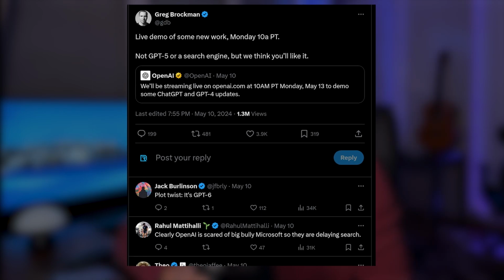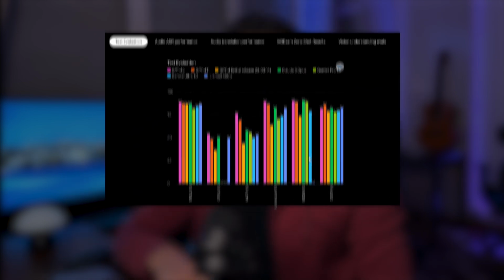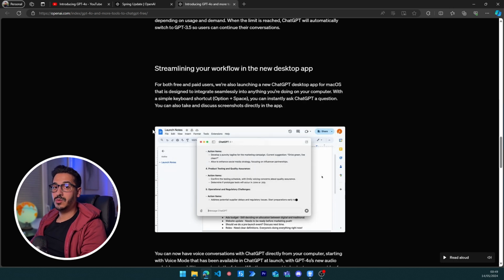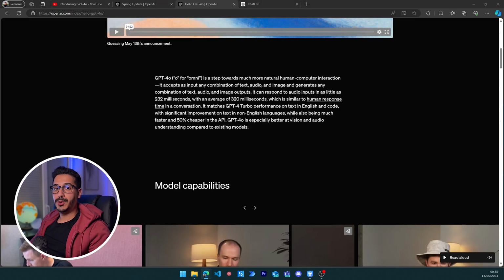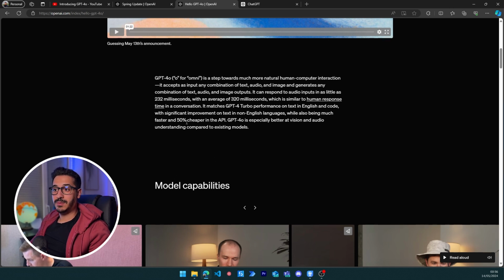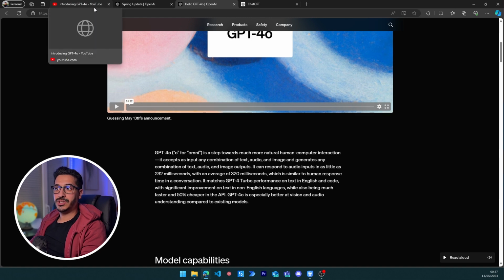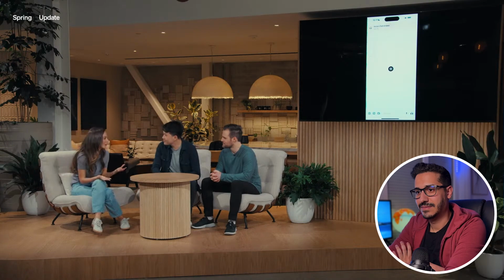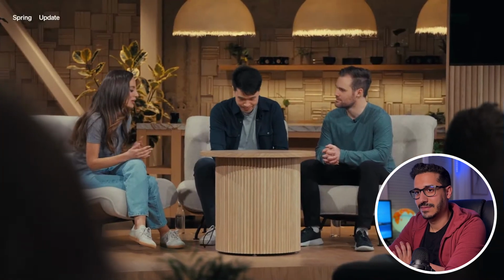NEW GPT-4o: Prepare to be SHOCKED!!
In this video, we dive into the launch of GPT-4o by OpenAI, covering its new features and capabilities. We'll check out its real-time conversational speech, top-notch benchmark performance, and availability for free users. Stick around as we react to live demos and chat about it.

________ 👇 Links 👇 ________

________ 👇 Content👇 ________

00:00 Introduction and Launch of GPT-4o
00:44 New Features Overview
01:02 Availability for Free Users
01:37 New Desktop Application (MacOS)
02:03 Benchmark Performance and Comparisons
03:23 Real-Time Conversational Speech Demo
06:12 Voice Emotion and Dynamic Range
09:05 English to Italian Translation Demo
09:58 Emotion Detection from Selfie Demo
11:21 Final Thoughts on GPT-4o